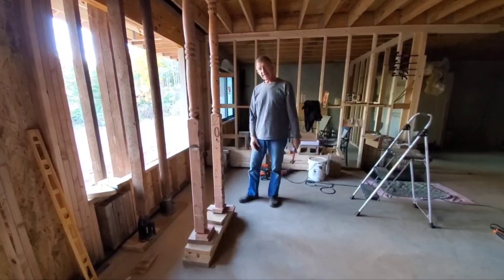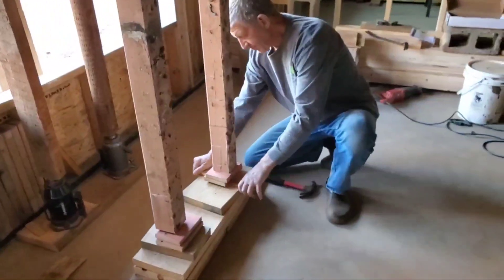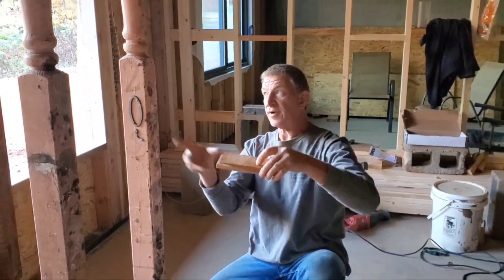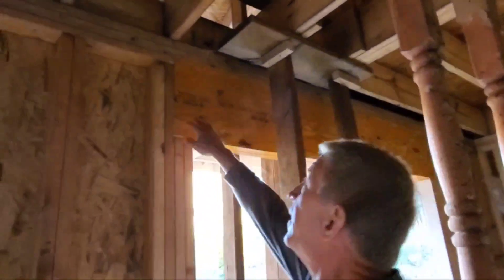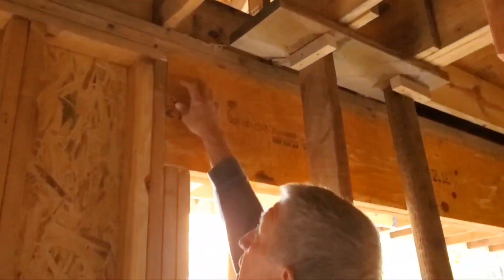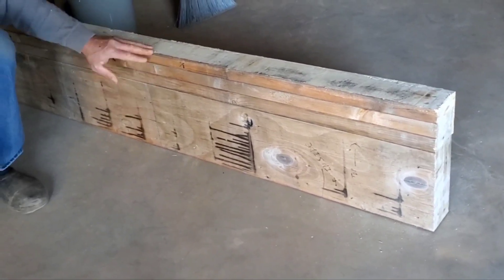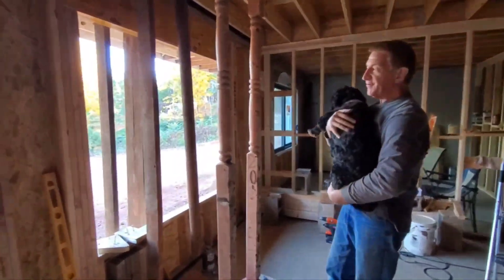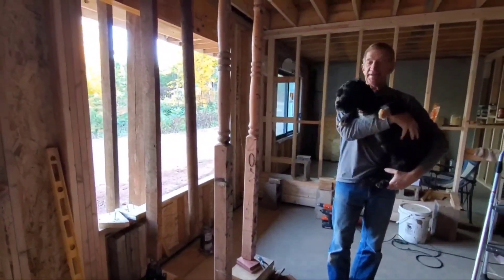Earth Berm House 26 building construction LVL Beam replacement installation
#26 Earth Berm Home building construction LVL Beam replacement installation